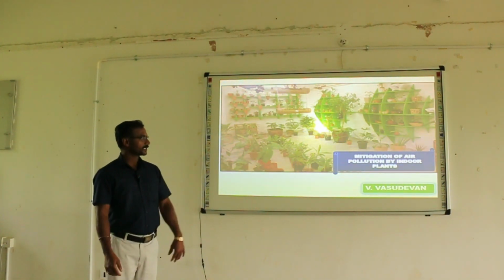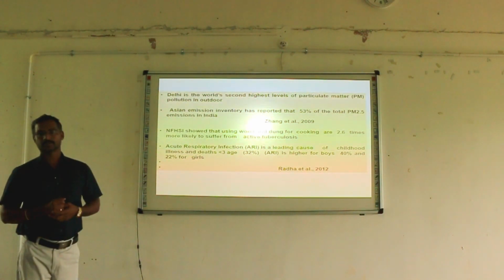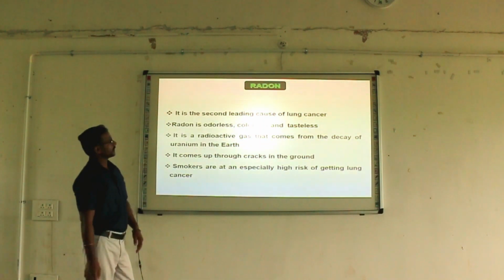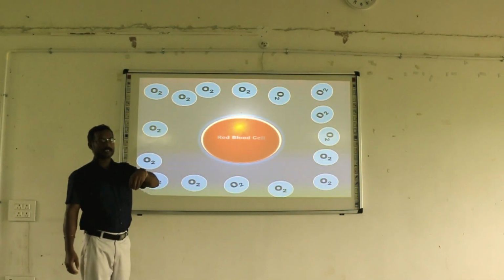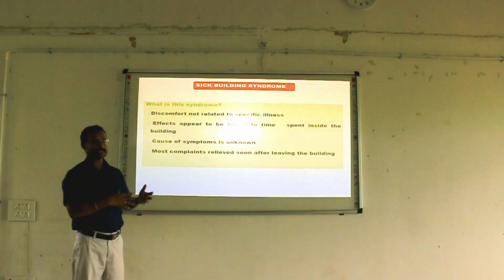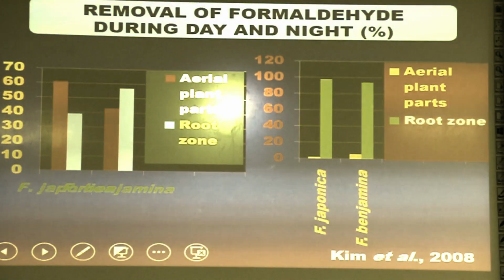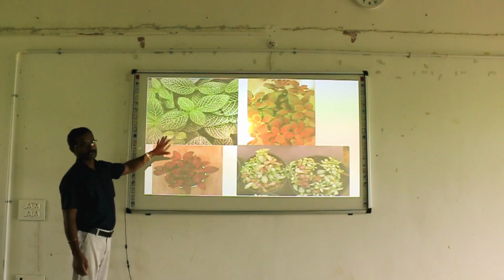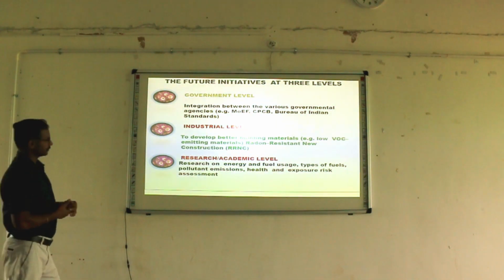Mitigation of Air Pollution by Indoor Plants - Dr. V. Vasudevan (Associate Professor - Horticulture)